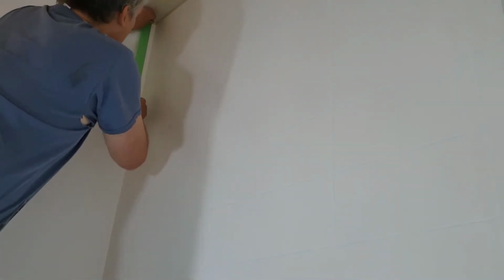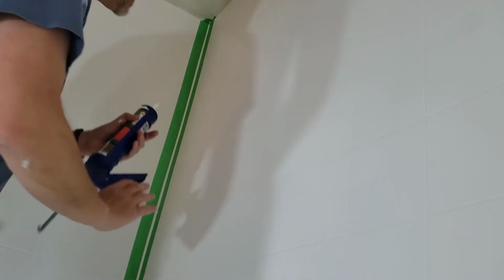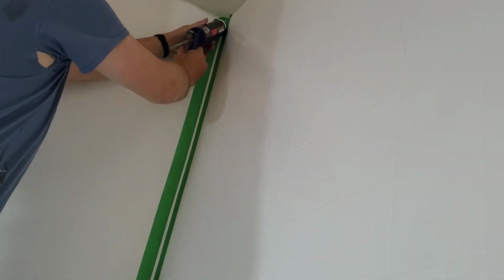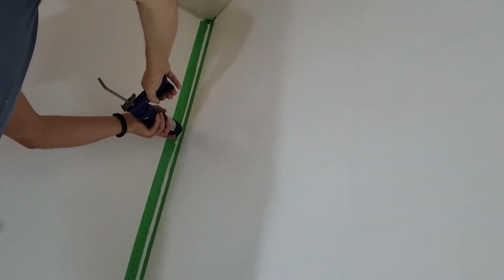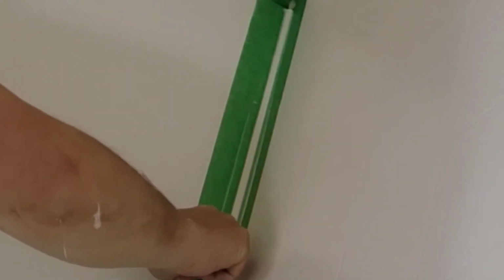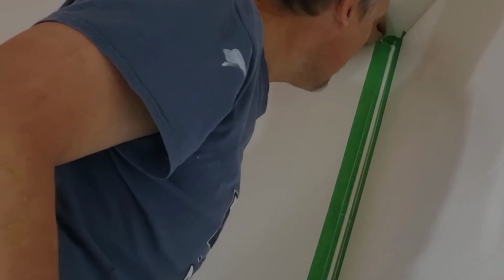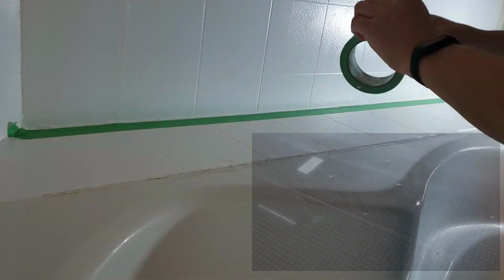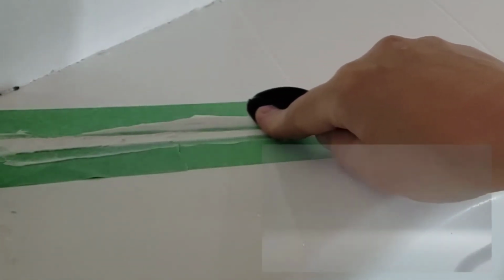DIY Easy Way To Caulk Like a Pro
How to apply caulking like a pro.  The tape and spoon method of applying Caulking is easy, fast and will finish your kitchen or bathroom job properly.